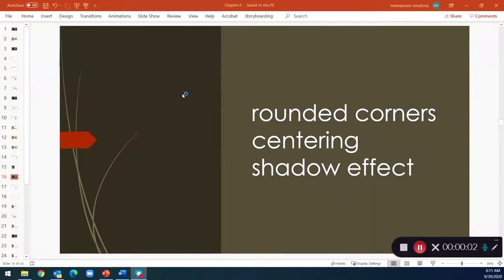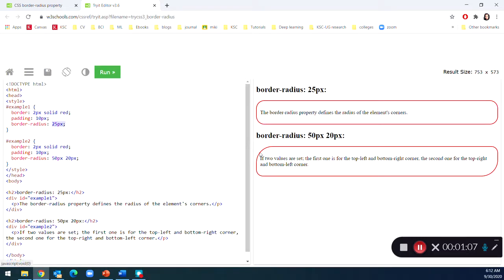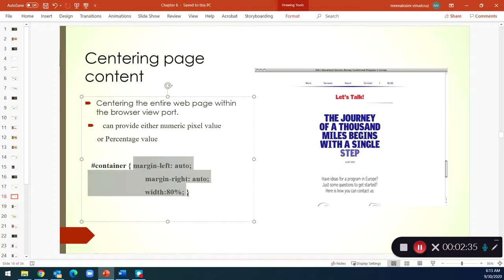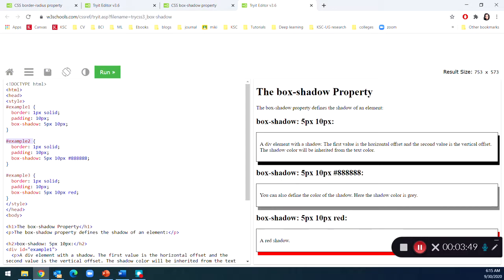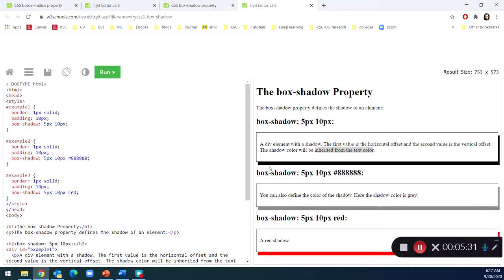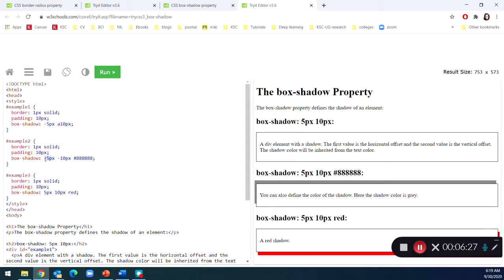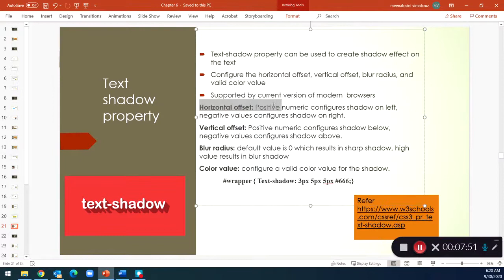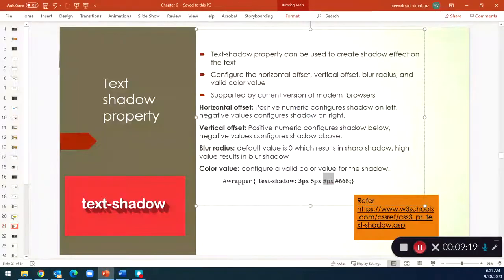Web Design-Chap_6-Sec_3-advanced CSS